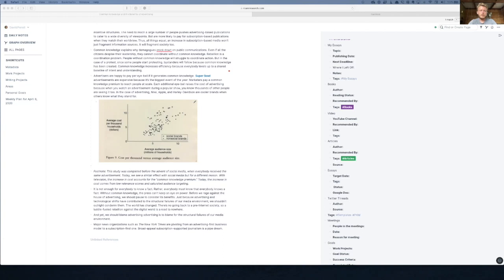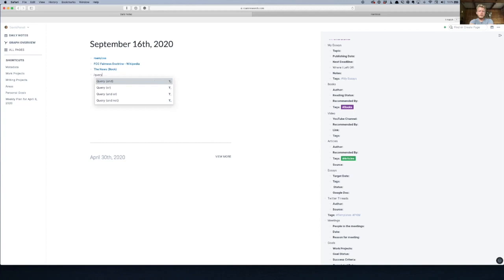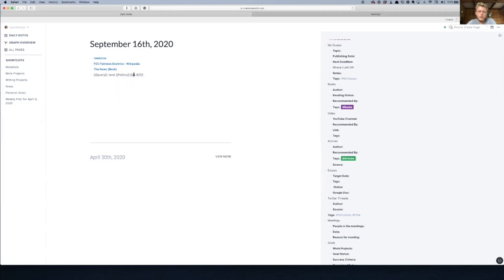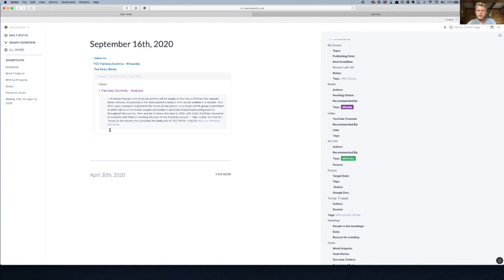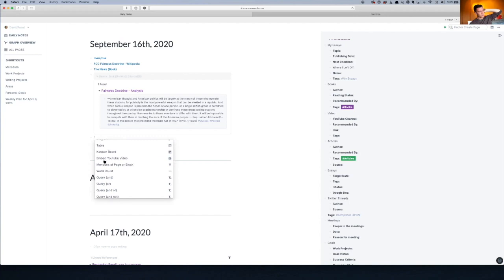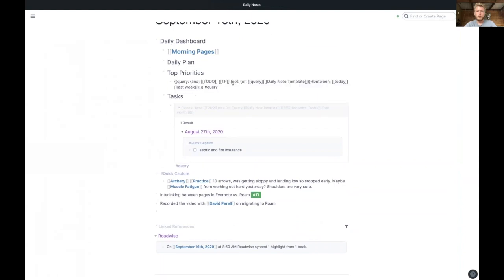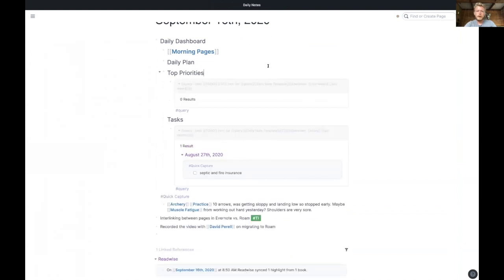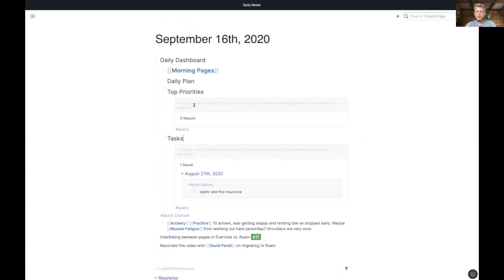Roam Research Search Queries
Nat shows how to use the power of queries to organize David's notes and tasks in Roam Research.

If you want to learn more about Roam Research, I recommend Nat’s “Power of Roam” course

If you’re ready to skip ahead and master Roam, Nat has a course called Effortless Output where he walks you through the process of getting on-boarded to Roam.